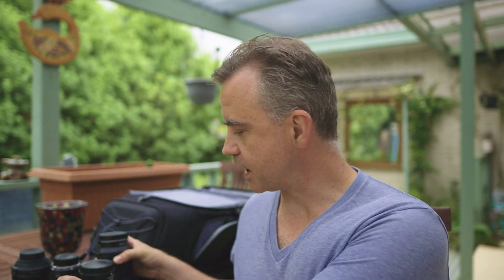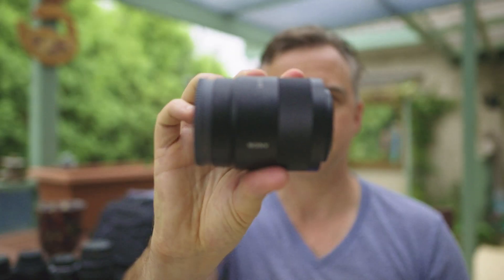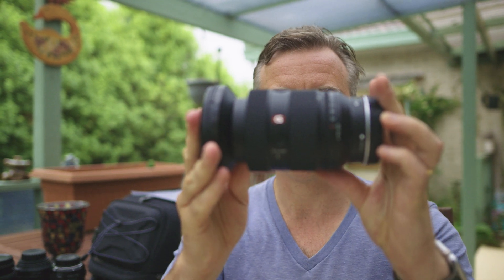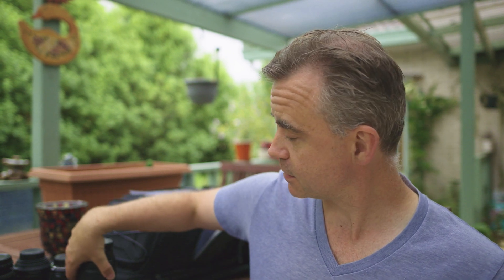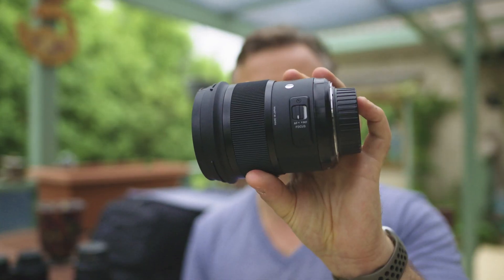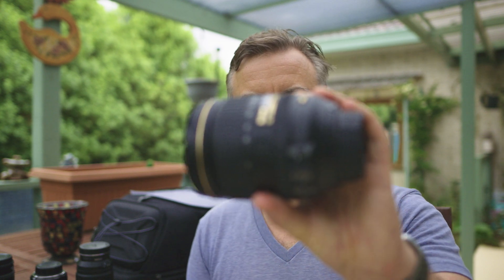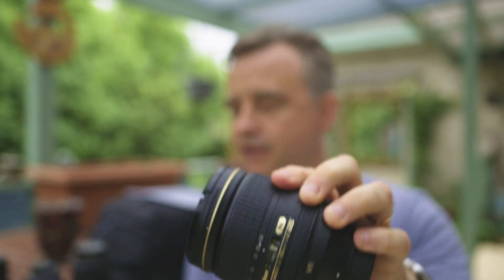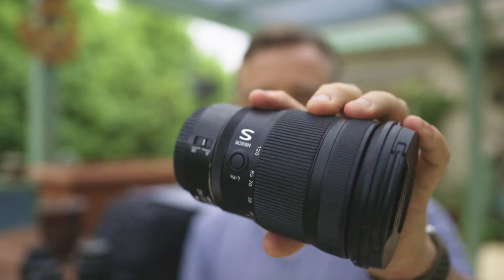Nikon Z9 video AF performance on native and FTZ, ETZ21 adapted lenses.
I have wanted to test the AF capability in 3D Tracking mode on various lenses for quite some time. This video was shot on the Z9 with the 24mm 1.8G f mount lens.

In this video we go through Native Z, Sony ETZ21 adapted and FTZ adapted lenses to compare how they perform on the Nikon Z9. Five lenses are tested to check how they well the auto-focus in 3D tracking mode.

CORRECTION: Sony GM should be Sony GM II, it was incorrectly marked GM in this video.

00:00 : Intro
00:13 : Motivation and Lenses used
03:07 : Sony 55mm f1.8 (Zeiss)
03:33 : Sony GM II 24-70mm f2.8
04:01 : Sigma DG HSM Art 50mm 1.4
04:28 : Nikon AF-S 24-120mm f4G
04:55 : Nikon Z 24-120mm f4 S
05:24 : Summary review

Imagine. Believe. Create.

If you want content specific to a certain topic! Go and checkout our other channels :

Film & Photo